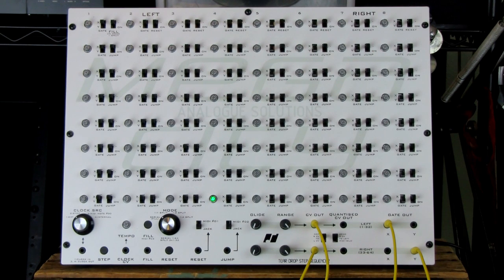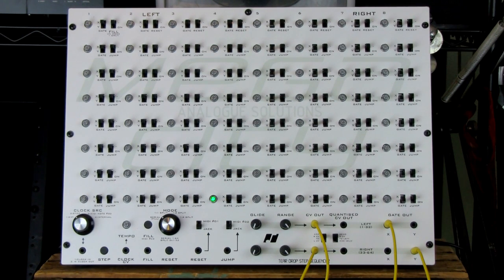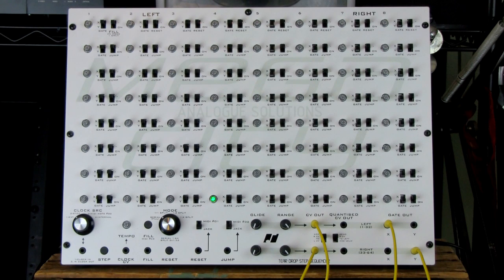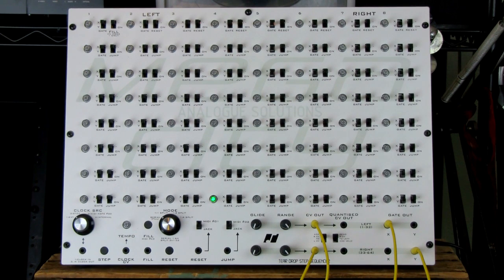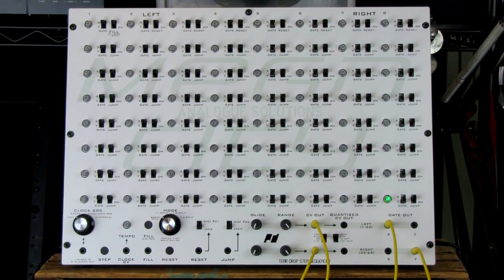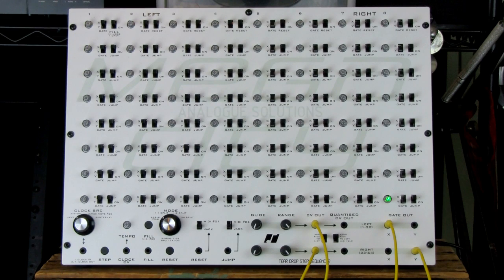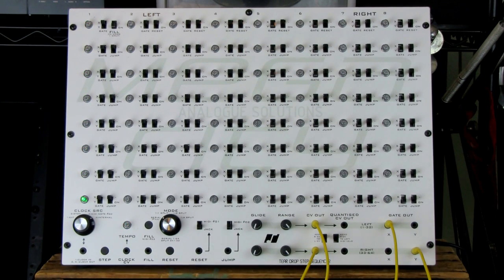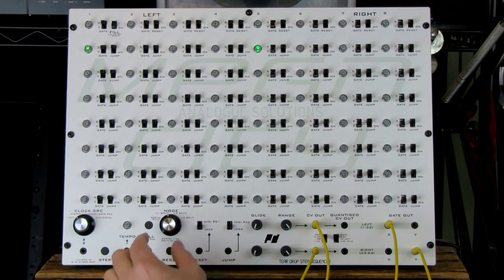The Analogue Solutions Megacity Sequencer- Functional Demonstration 1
Here is part one of a two-part description of the functionality and operation of the Analogue Solutions Megacity analog sequencer.

Please support Automatic Gainsay!